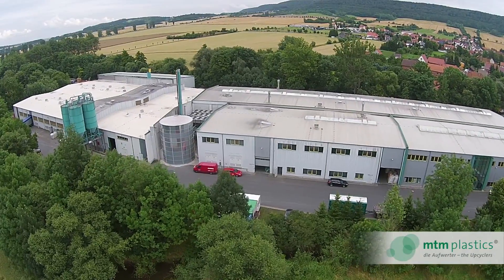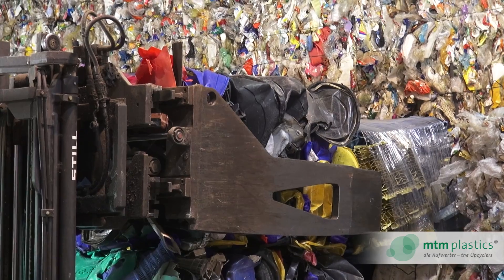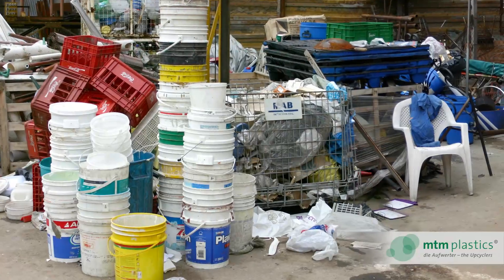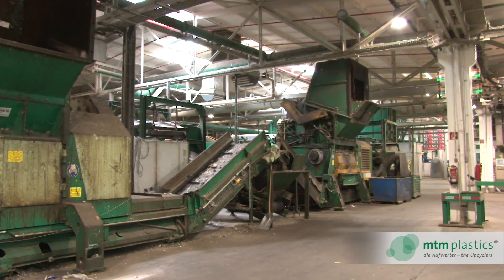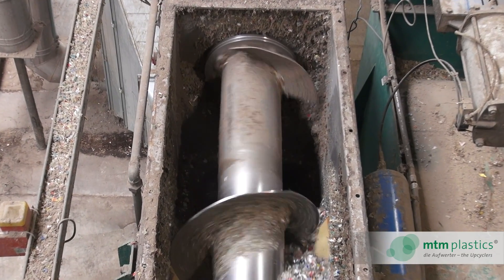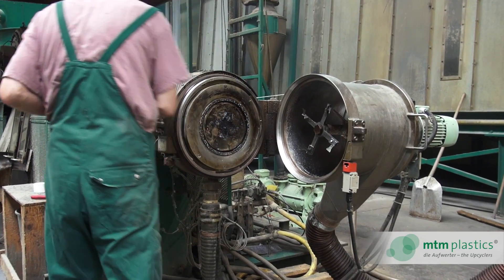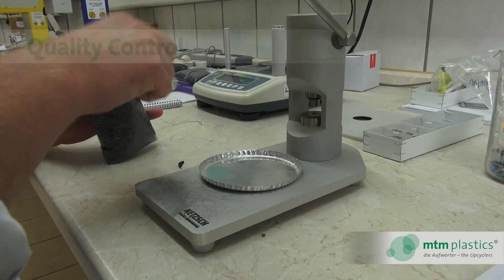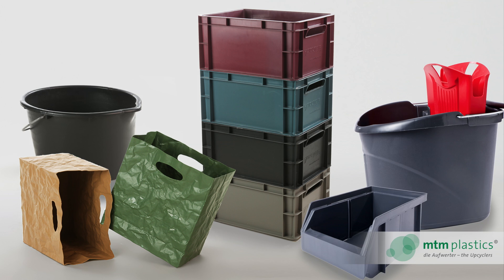An environmentally friendly process: plastics recycling at mtm plastics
mtm can currently process up to 75,000 tons of input product a year. We obtain our base material from various sources. In the procurement of our raw materials, we focus on plastic waste from pure, high-quality plastics. These is made up of used polyethylene and polypropylene packaging with only a very short service life behind it, and plastics from household bulk waste collections, commercial waste and industrial scrap. Because the plastic packaging waste that has only been in service for a very short time is, after processing by us into recyclate, subsequently turned into high-quality, long-lasting products by our customers, we prefer to speak of "upcycling" rather than "recycling".

mtm processes polyethylene (PE) and polypropylene (PP) plastics from

- pre-sorted plastic blends
- commercial and industrial waste
- bulk waste collections
- household waste collections